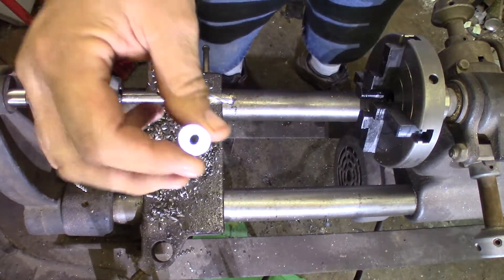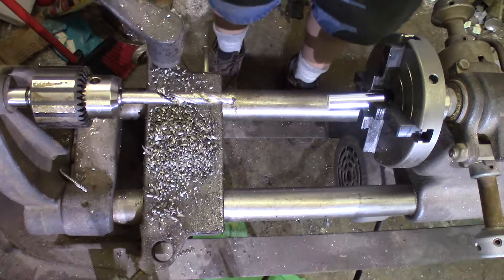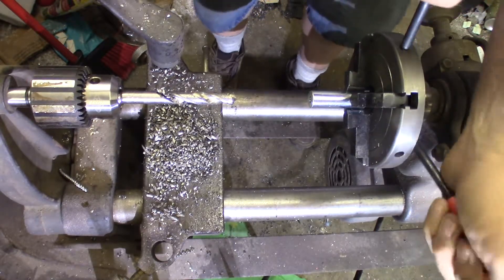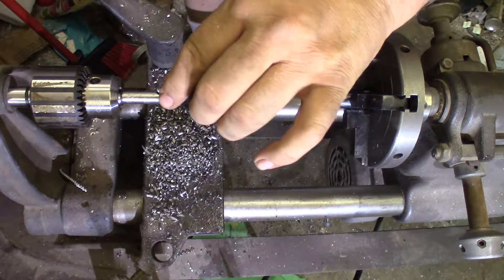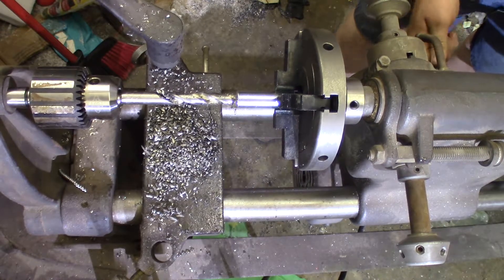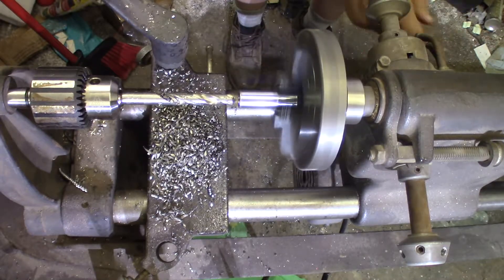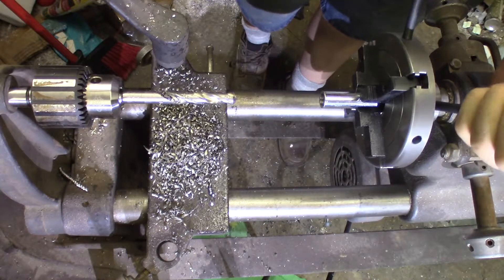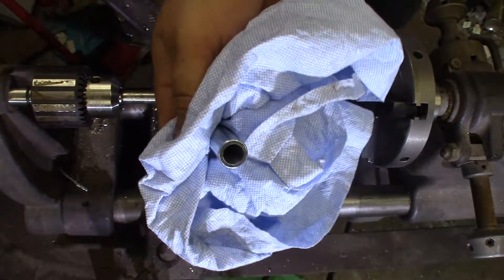Using a 1940's Shopsmith 10E to Bore a Metal Bushing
Using a Shopsmith 10E in the lathe position to bore a metal sleeve.